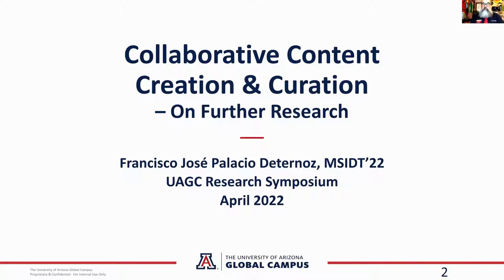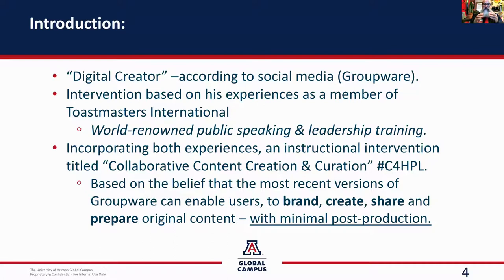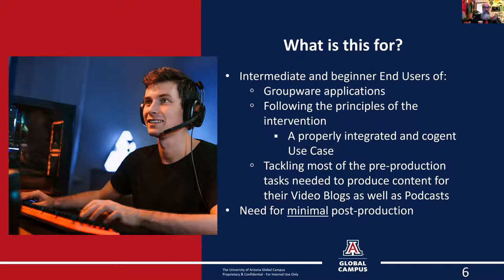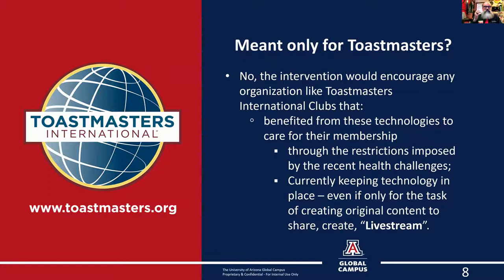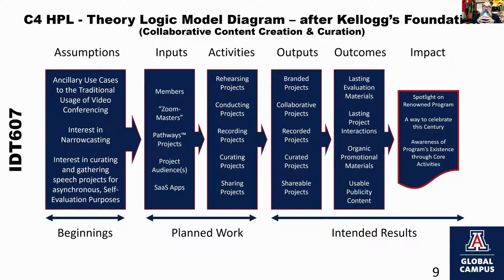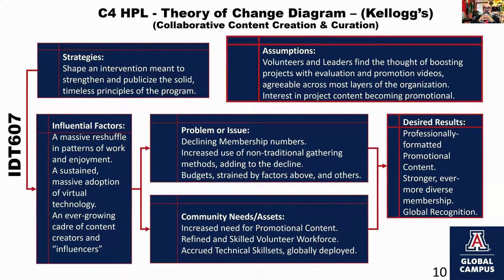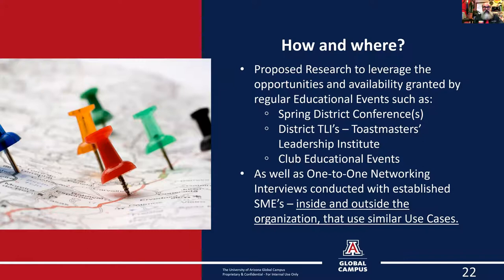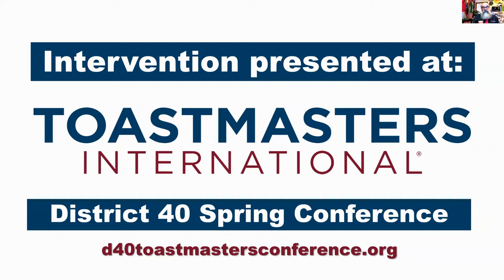4 20 22 Dr. Francisco Jose Placio Deternoz - Collaborative Content Creation & Curation